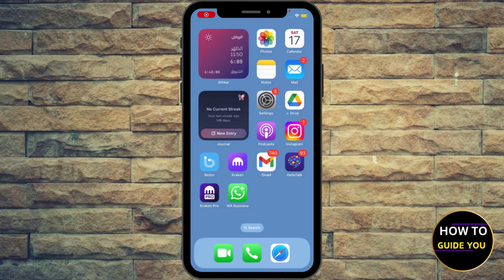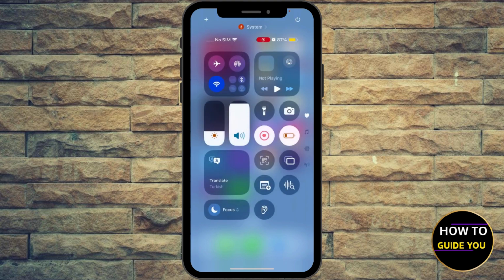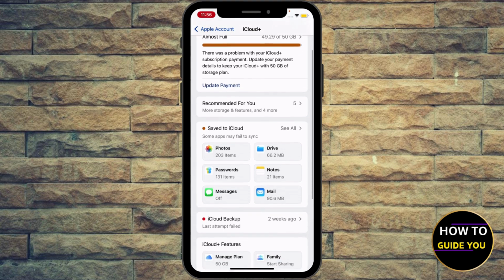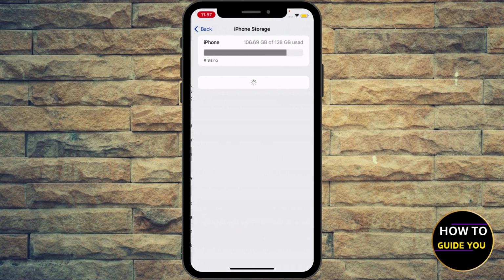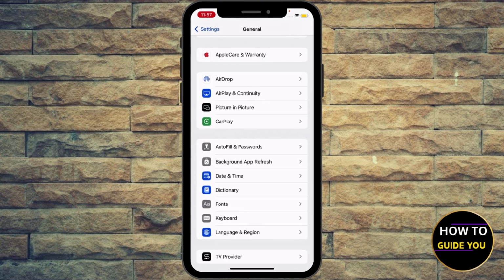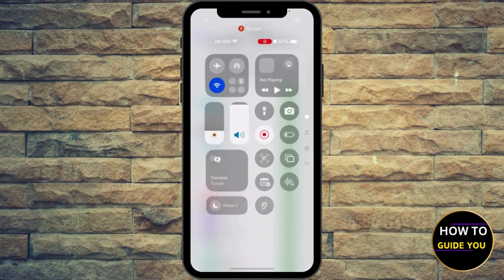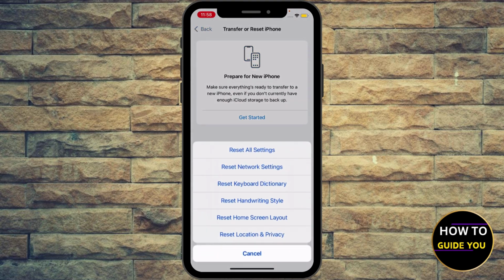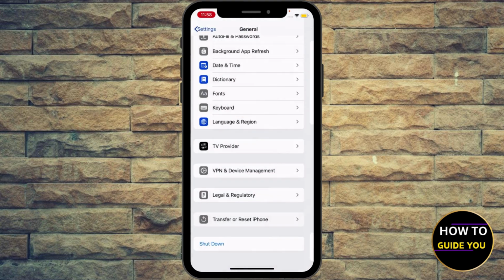How to Fix WhatsApp Chat Backup Unknown Error on iPhone - New Method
Having trouble with your WhatsApp backup on iPhone? In this video, we’ll show you how to fix WhatsApp chat backup unknown error on iPhone step by step. If you're seeing messages like how to fix last backup unknown error WhatsApp iPhone or wondering why WhatsApp backup not working iPhone, this video is for you.

We’ll walk you through how to solve WhatsApp backup error iPhone and guide you on the WhatsApp last backup unknown error fix. Whether you're dealing with WhatsApp backup not syncing on iPhone, WhatsApp backup not finishing iPhone, or need to fix WhatsApp backup issue on iPhone, we’ve got you covered.